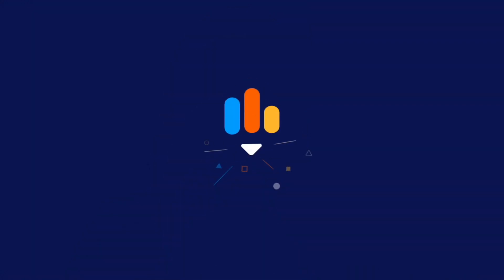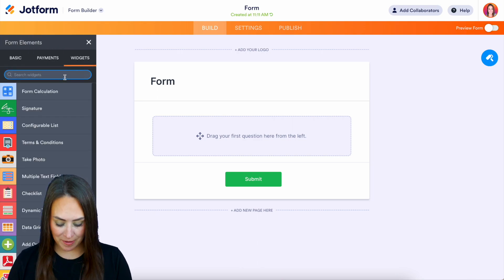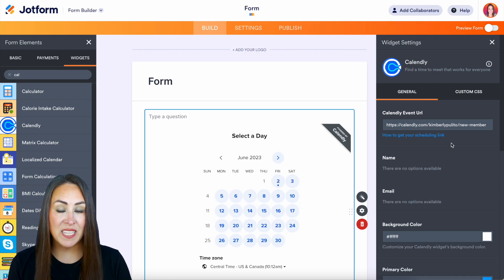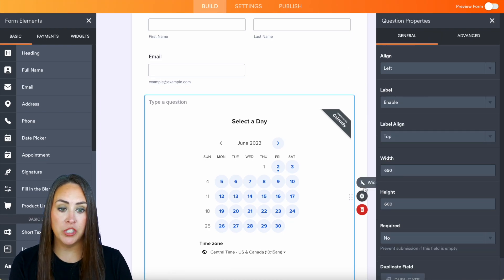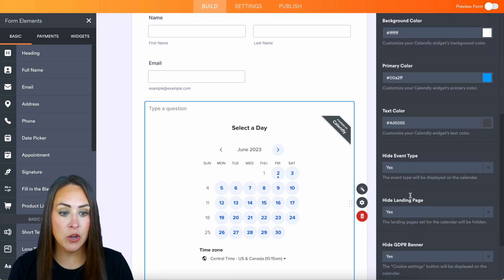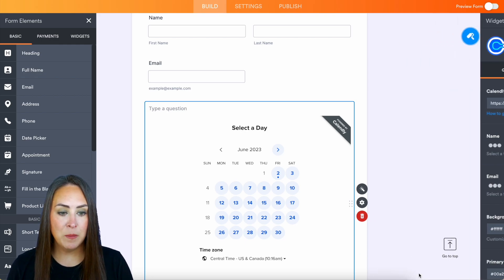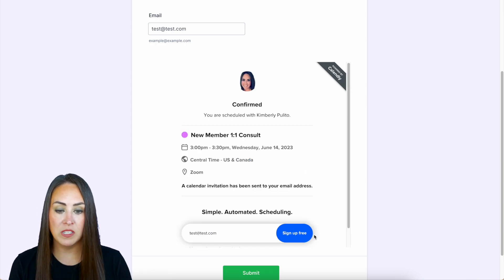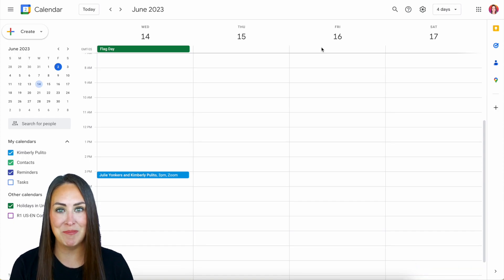How to Use the Calendly Widget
Easily track your meetings and schedule appointments with Jotform’s handy Calendly widget. Learn how to add it to your scheduling forms with this instructional video from Jotform. Tune in!
LINKS & RESOURCES
👋 ABOUT JOTFORM
Hi, we're Jotform, a full-featured online forms platform that makes it easy to create robust forms and collect important data. Check us out
00:00 Introduction
00:10 Create a Form
00:32 Add Calendly Widget
00:48 Copy the Event Url from Calendly
01:08 View Name and Email Fields
01:21 Add Basic Form Fields
01:43 View More Options to Customize the Widget
02:30 Open the Form In a New Tab
02:56 View in Calendar
03:11 Subscribe to Jotform